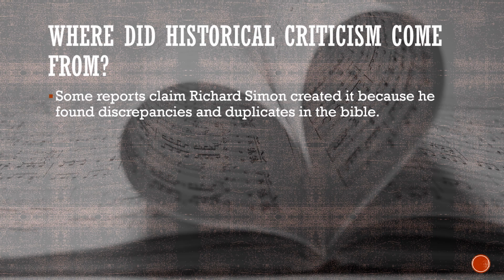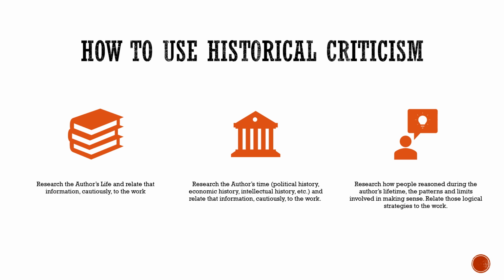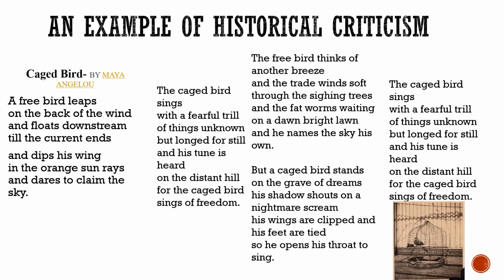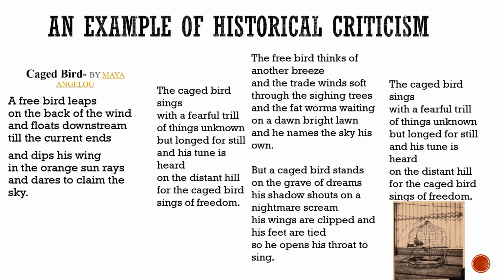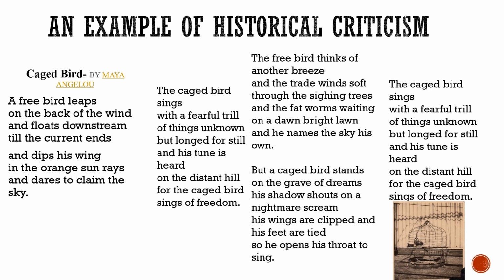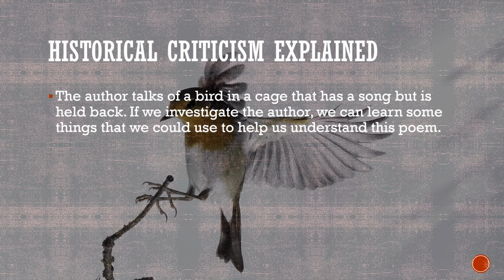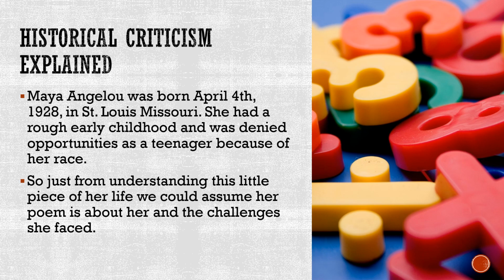Chris Hunsinger Historical Criticism